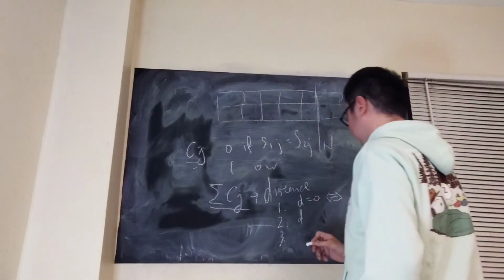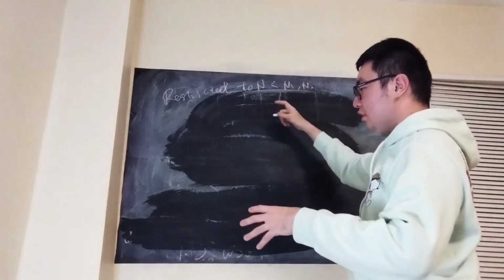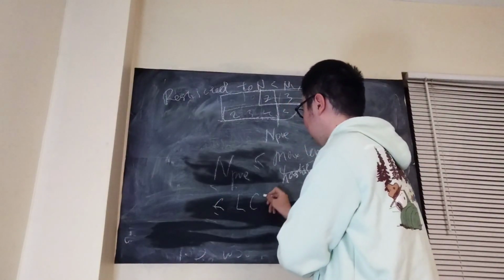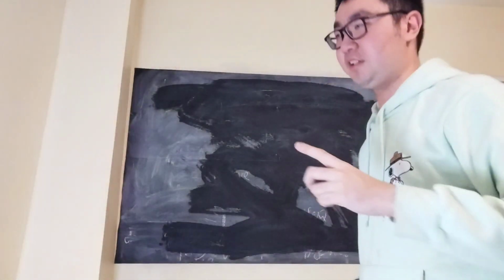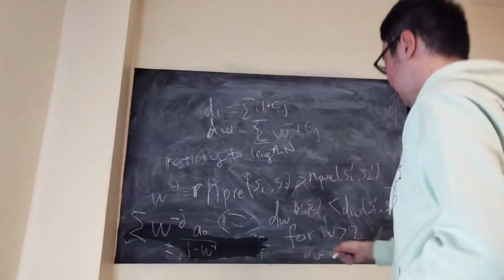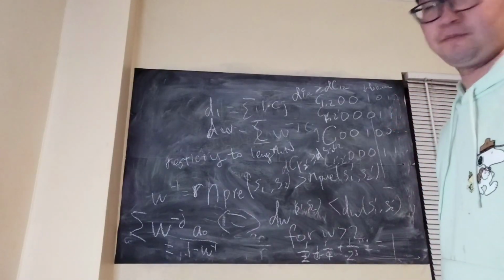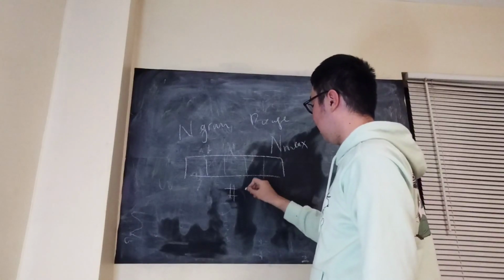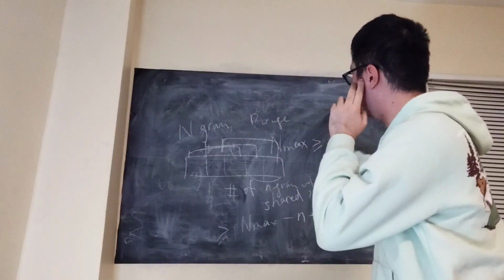memorization vs string algorithm vs nlp metrics simple math